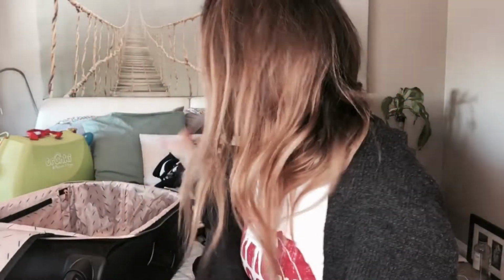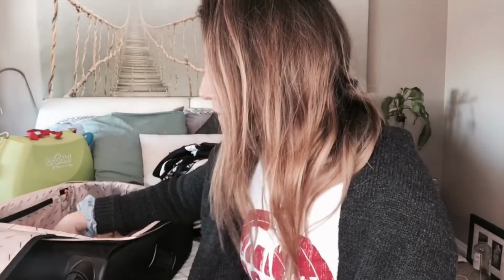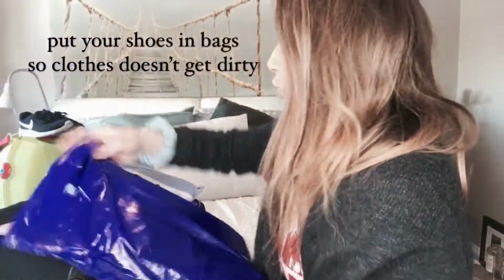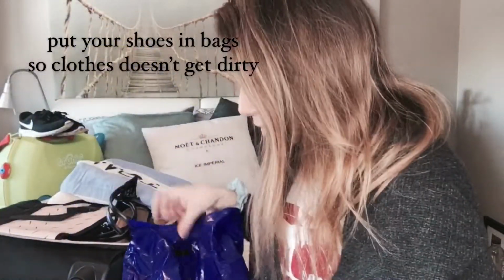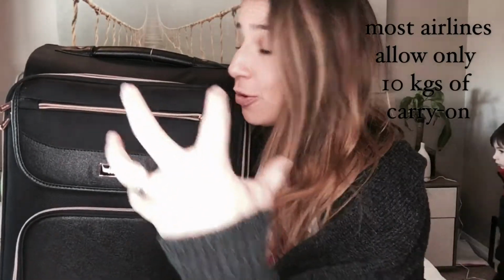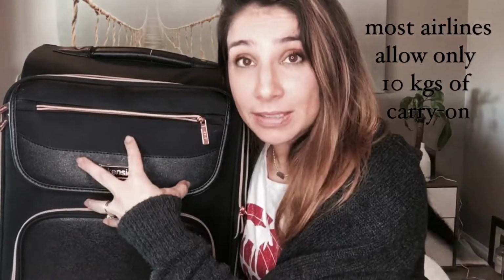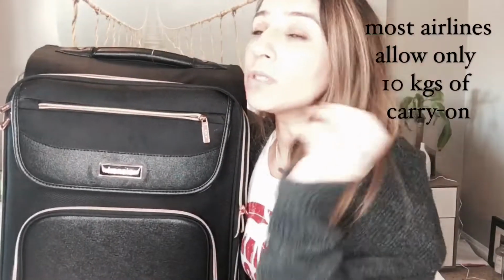What to pack for a 1 month vacation (city and beach) taking carry-on only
Welcome, my name is Aliser Ramos
We will be travelling to Mexico (city and beach) and we have decided to take carry on only.
I packed groups of 3 of my basic clothes and most of it is in neutral colours.
It’s important to pack clothes that you can mix and match.
Make sure you check the weight restrictions of your airline since all may be different.
I packed:
-3 dress shirts
-3 shorts
-3 sleeveless t-shirts
-3 tank tops
-3 short sleeve t-shirts
-3 pants (leather style leggings, lulu leggings and jeans)
-3 swimsuits
-3 bras
-1 denim jacket
-1 beach coverup shirt
-1 dress
-1 black jumper
-1 black long sleeve t-shirt
-2 sets of pjs (black)
-10 underwear & 10 socks all packed in a plastic zipper bag
-1 sarong that can be worn as a scarf, towel, blanket, beach coverup, etc.
-4 pairs of shoes
-2 belts
***mom moment*** I had to interrupt my filming because my son had a meltdown so I quickly put everything in my suitcase without rolling the clothes neatly like I had been doing before aaaaand let me tell you that it made absolutely no difference to do so 🤷🏼‍♀️ everything fits perfectly rolled or just folded. So this just made my packing easier. •
Is there something you’d like to know specifically?? Let me know in comments, maybe I can help 😉
On my next video I will show you can to pack a kids trunki luggage for a 1 month vacation in Mexico.